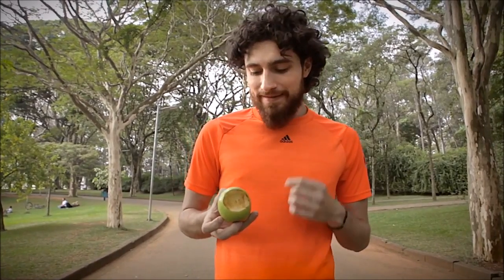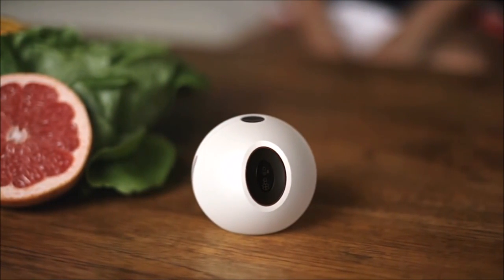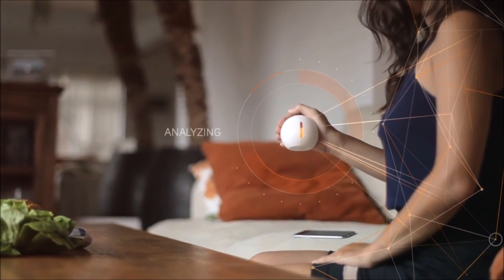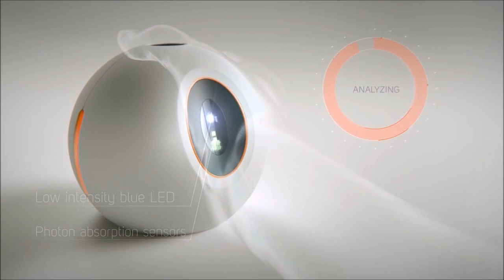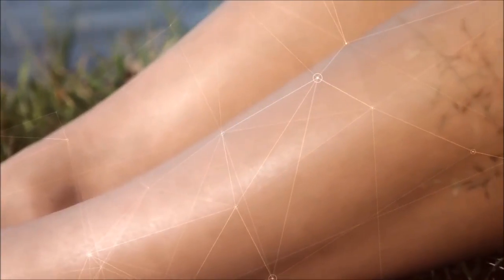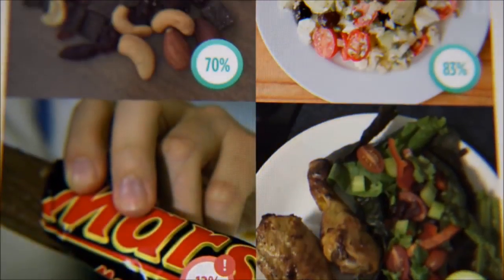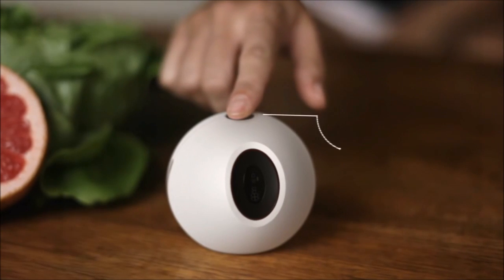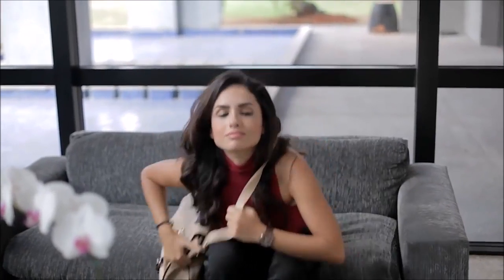Invention a Day - Episode #32: One X Nutritional and Health sensor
This sensational invention will act as your 6th sense when it comes to healthy diet and lifestyle.